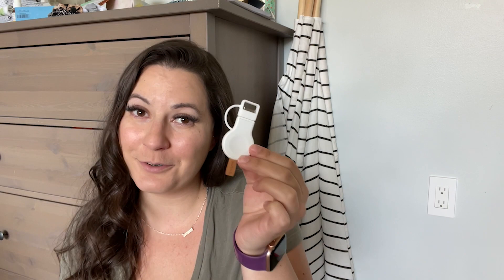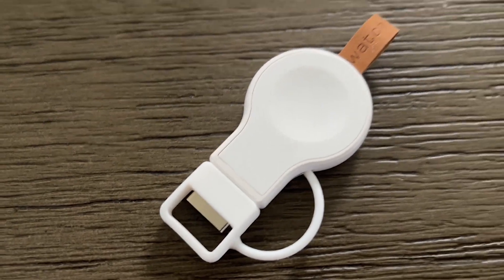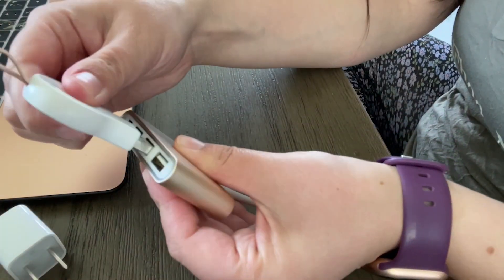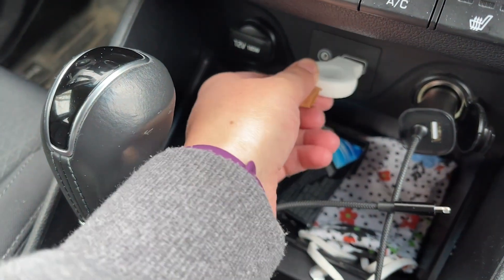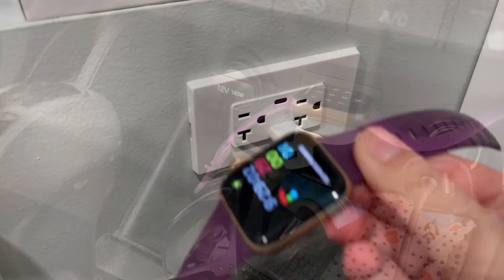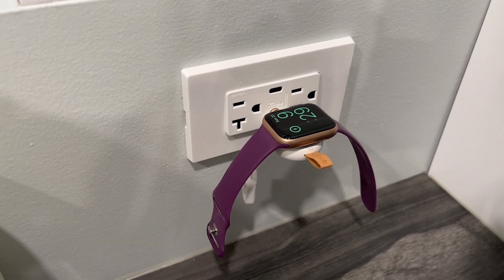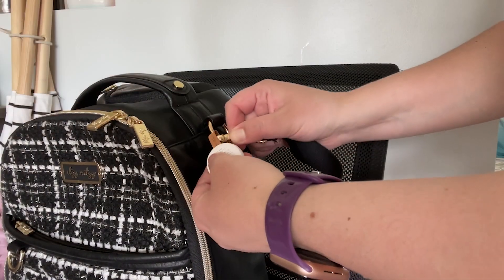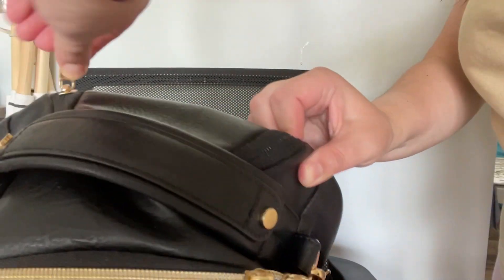NEWDERY Charger for Apple Watch | Our Point Of View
(Commissionable Links)
Check Our New Website For Amazing Deals!

【Magnetic Induction & USB Charging】Built-in strong magnetic adsorption module, charge immediately after contact. Apple watch magnetic charger comes with USB-A charging port, compatible for Apple Watch Ultra Series 8 7 6 SE 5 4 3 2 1.
【Fast Charging Speed】Offers original charging speed for your Apple watch 6, fully charged your Apple watch only takes 2~3 hours. Plug the Wireless apple watch charger to your computer, socket, or power bank to start charging anywhere.
【Portable Travel Charger】You can carry this keychian apple watch 8 charger out easier rather than taking long and oversized charger stand. Slide portable charger into your pocket or hook it on the bag. The car apple watch charger perfect for outdoos and travel.
【Cableless Design】No extra charging cables are needed---saves you from the hassles of tangling cables! Wireless design makes you more convenient to carry this apple watch series 7 charger, no need to worry about the winding knotted charging cord.
【Multiple Protections】 It is built-in over-current, over-voltage, short circuit, and over-temperature protection, provides a safe environment for both iWatch and charger. Compatible with Apple Watch SE Apple Watch Ultra Series 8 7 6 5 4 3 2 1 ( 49mm 44mm 42mm 40mm 38mm).